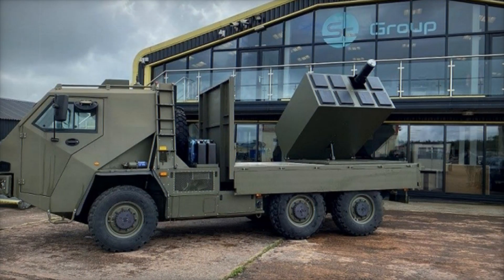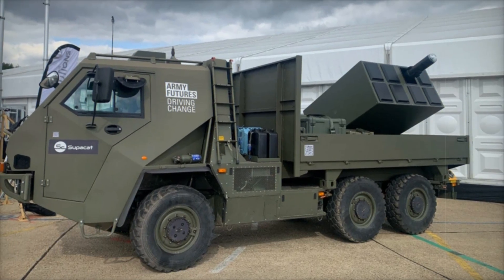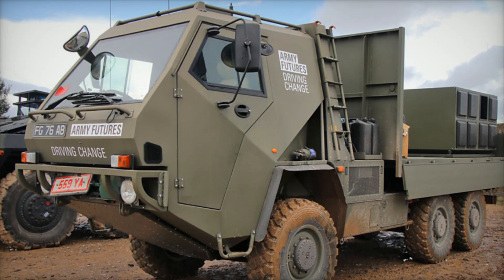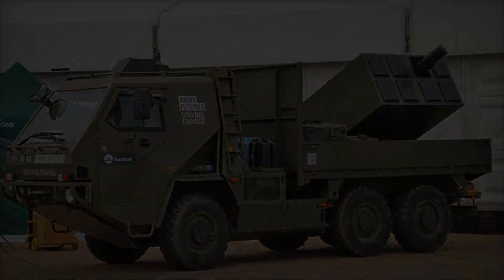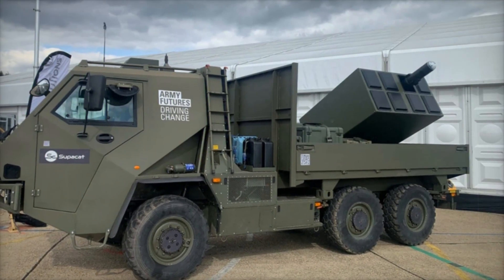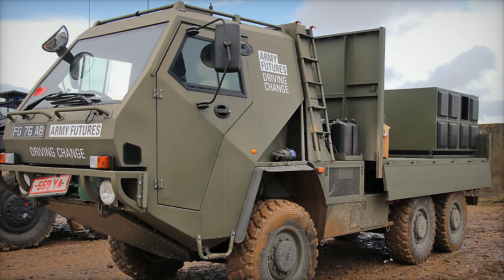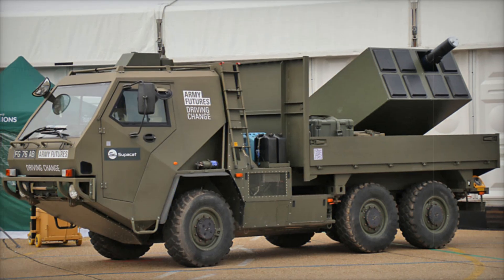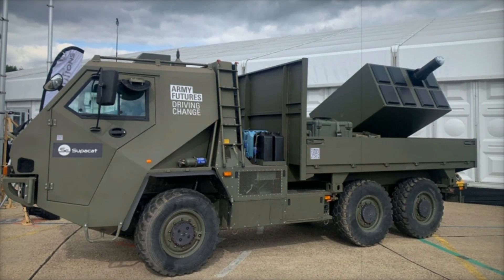New Anti Aircraft Missile System Gravehawk Innovative Weapon for Ukraine's Defense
The Gravehawk anti-aircraft missile system, developed by the UK for Ukraine, is designed to defend against drones, cruise missiles, and enemy aircraft. With advanced infrared detection and mobility, this innovative defense system strengthens Ukraine's air defense capabilities. The system uses modified R-73 missiles, offering long-range targeting up to 40 kilometers. Gravehawk's container-based design ensures rapid deployment and flexibility in combat situations, while its stealth features make it harder for enemies to detect. This project is a vital example of international defense cooperation.